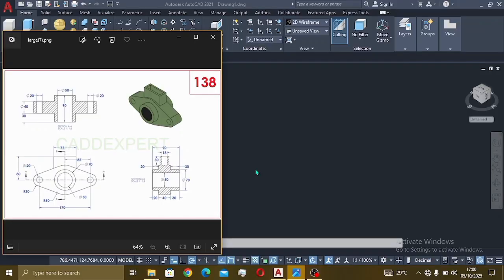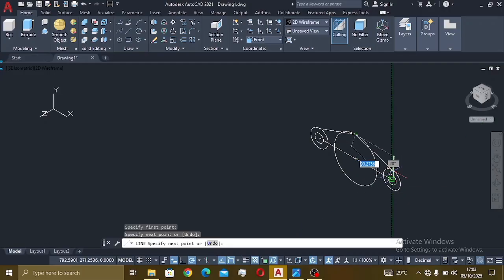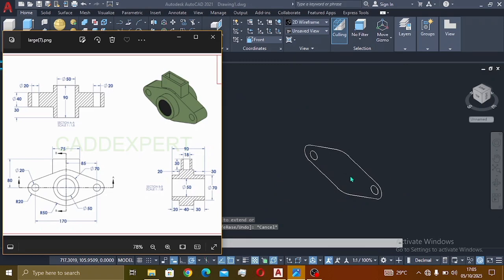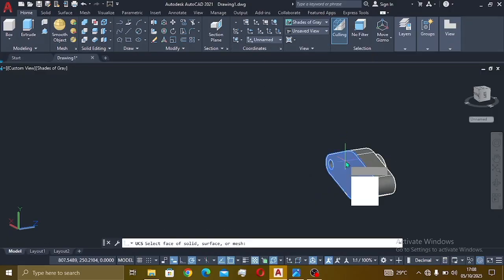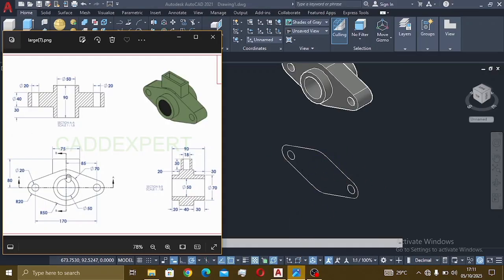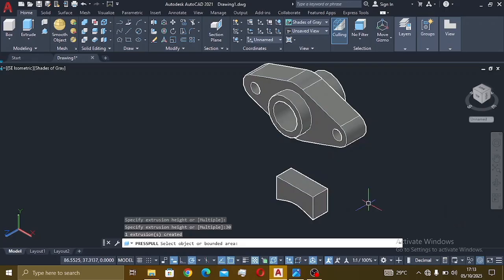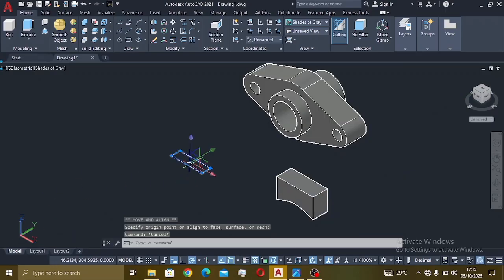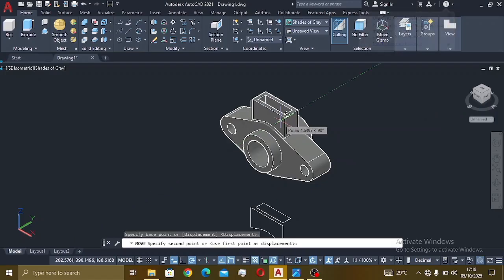AutoCAD 3D Tutorial | How to Model a Mechanical Flange Step-by-Step for Beginners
in this AutoCAD 3D tutorial, you’ll learn how to model a mechanical flange part from a 2D technical drawing using simple and easy-to-follow steps. This practice exercise is perfect for beginners who want to understand how to convert 2D drawings into 3D solid models in AutoCAD.

You’ll learn how to use essential commands like Extrude, Presspull, Subtract, and Union to build this realistic mechanical component.

📘 What You’ll Learn:

How to interpret 2D engineering drawings

How to create solid shapes in 3D

How to modify and combine solids to form complex parts

Step-by-step 3D modeling workflow in AutoCAD

💡 Software Used: AutoCAD 2021 (works with 2018–2025 versions)

🎯 Perfect for:

Mechanical design studentsEngineering drawing learnersCAD beginners improving 3D modeling skill#

AutoCAD3D